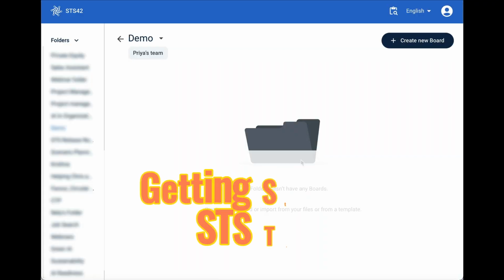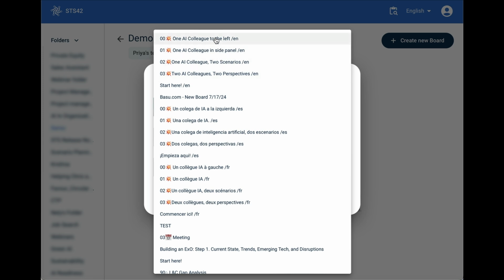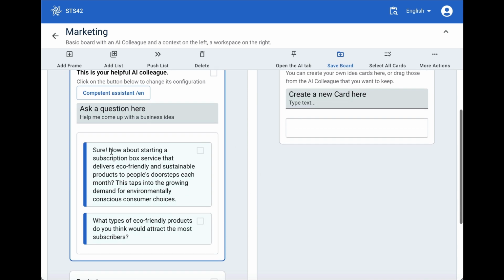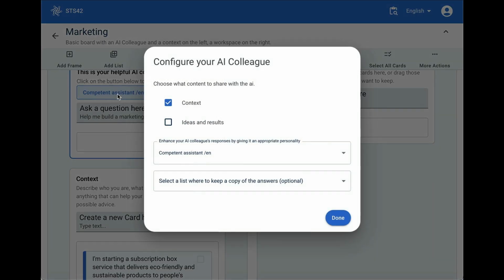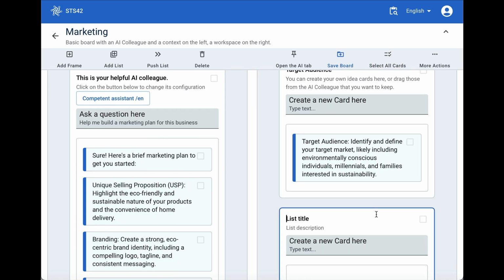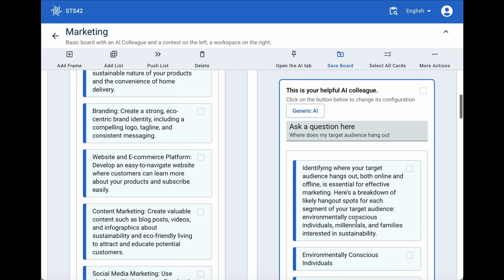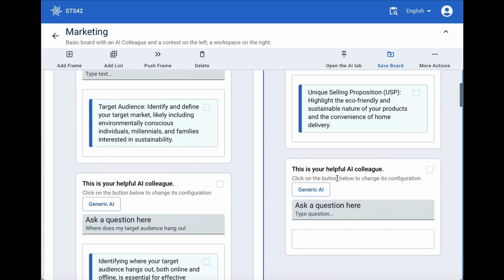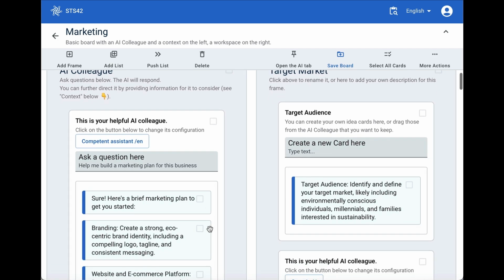Getting Started with STS Templates: Creating Your Marketing Plan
Discover how to leverage Strategic Thinking System (STS) templates in this comprehensive demo. We guide you through getting started to create a collaborative AI interface for you and your team.

This video covers:

• How to use STS effectively
• Getting started with STS templates
• Generating business ideas with AI assistance
• Developing a marketing plan
• Identifying target audiences
• Crafting a Unique Selling Proposition (USP)
• Communicating your USP effectively

Perfect for entrepreneurs, marketers, and anyone looking to streamline their planning process with AI assistance.

See how STS can help you build a complete marketing and communication plan step-by-step.

STS is a science-based platform for deeper thinking and more effective decision-making.
Ground-breaking innovation built on 3 pillars:
1️⃣ Deep insights about human cognition.
2️⃣ Deep understanding of AI powers – and limitations.
3️⃣ Proprietary no-prompt™ technology.

Helps users make decisions 2X faster
🎯 Everything they need in one interface.
🏄🏽‍♀️ Designed to get to – and stay in – a state of “flow”.

Helps organizations make 10X better decisions
🔎 Focuses people on what matters.
✅ Focuses AI on what is required.
✋ Ensures every voice is heard.
🤝 Fosters participation and consensus.
🏁  Cross the finish-line: Decision!